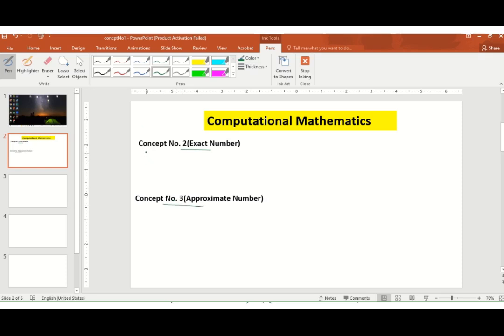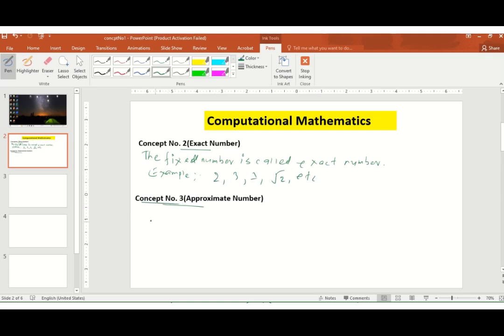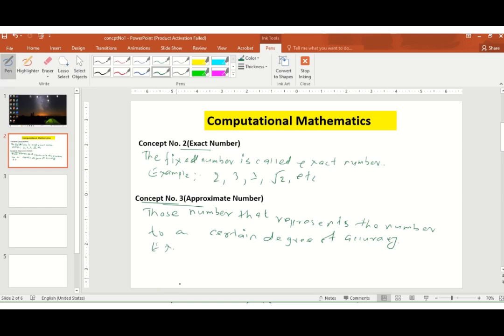Computational Mathematics | Concept No. 2( Exact & Approximate Numbers)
In this second concept of Computational Mathematics, we explore Exact and Approximate Numbers. Learn the difference between values that are precisely known and those that are estimated due to rounding or measurement limitations. This concept lays the foundation for understanding numerical accuracy and error in computations.